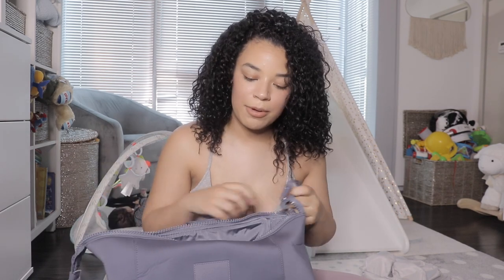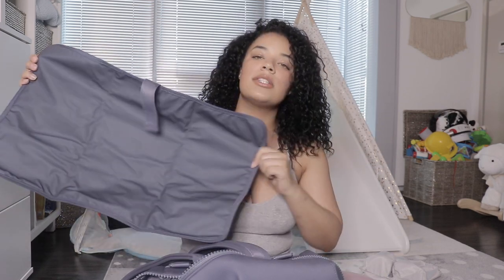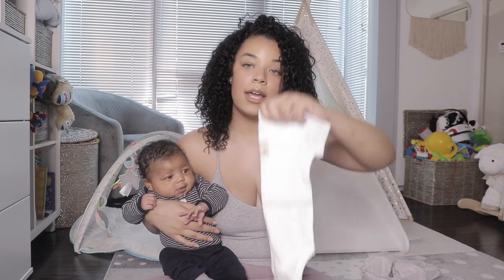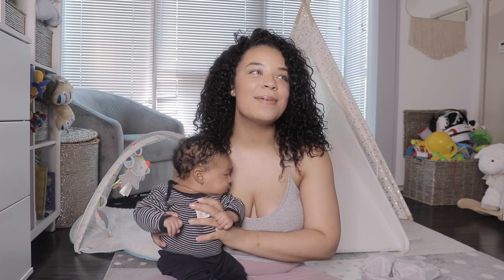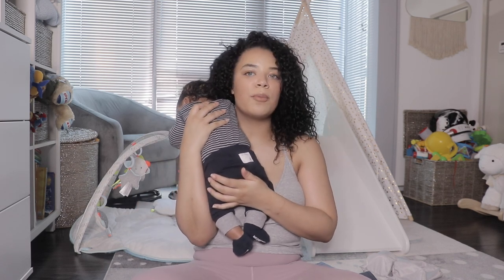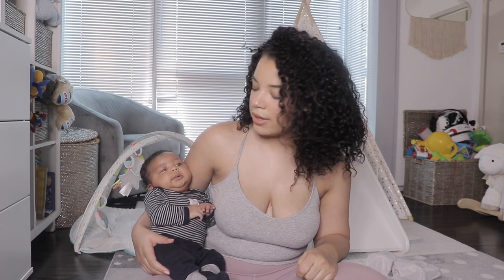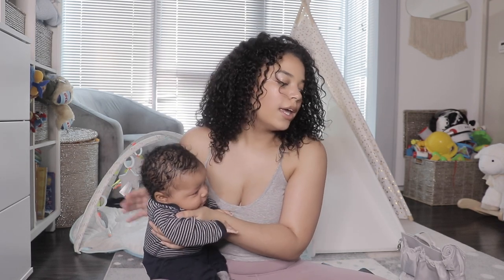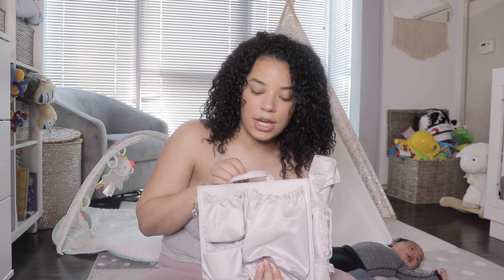Diaper bag 101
This is what I pack in my diaper bag and how I make sure that I’m never leaving anything out!!

Song intro: Rock ‘n’ Roll by Taylor Bennett

Muslin Blankets

Receiving blanket

The Dreft baby detergent sample, mini baby body wash, and mini baby lotion were actually collected from various baby registry gift bags :) those samples really come
In handy!!

Baby thermometer

Nasal aspirator

Nursing pads

Bottle bag

Bottle warmer

Disposable diaper bag

Diaper bag insert